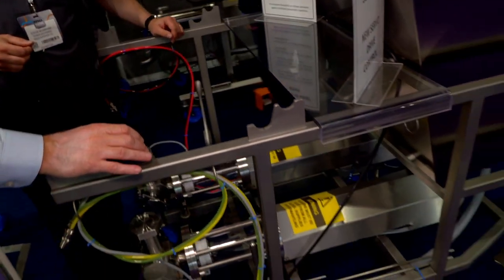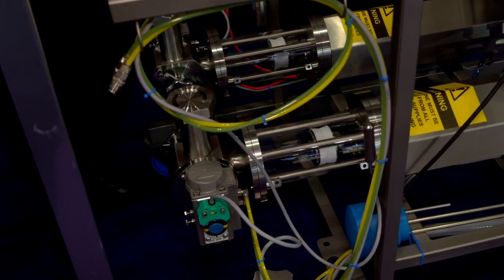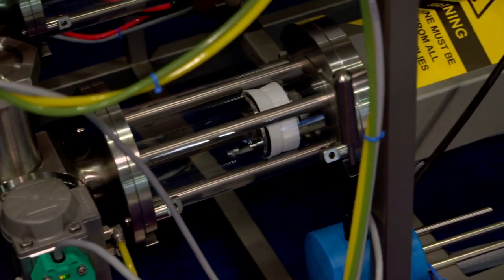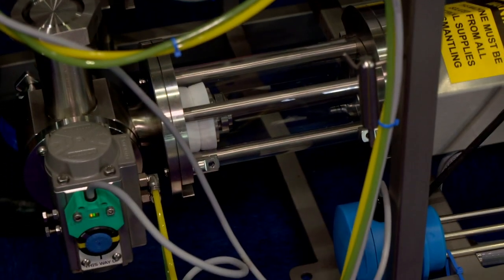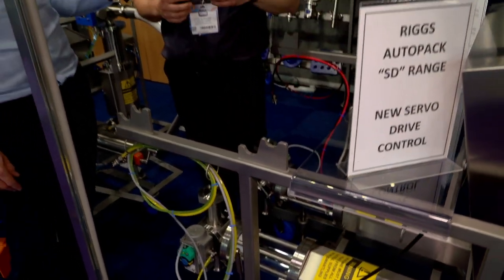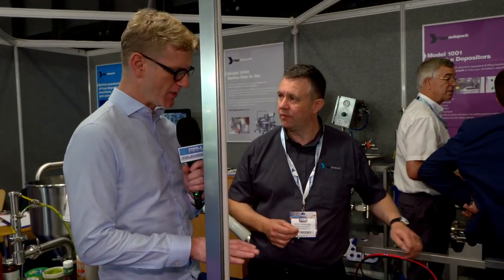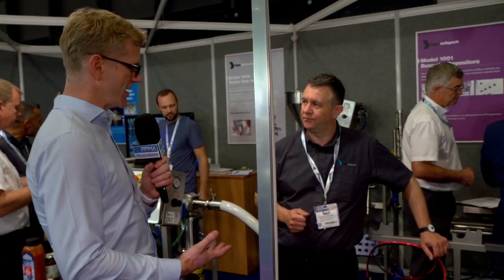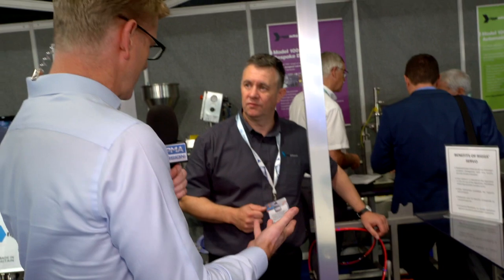Riggs Autopack at PPMA Total Show 2019